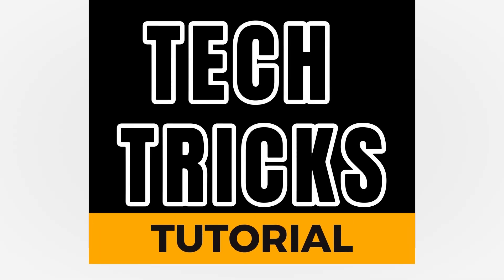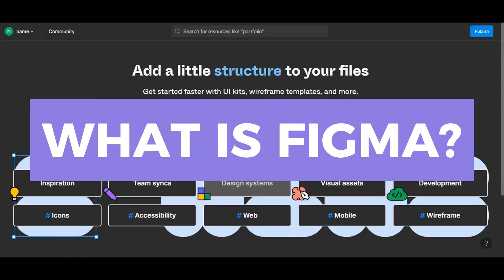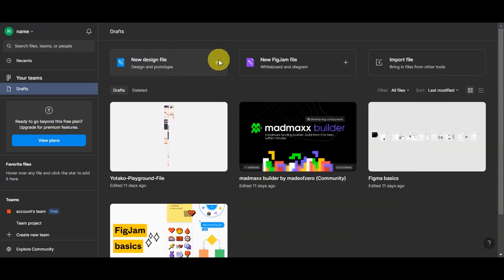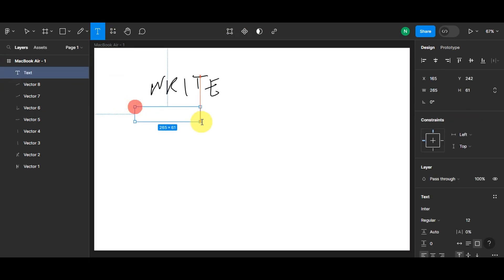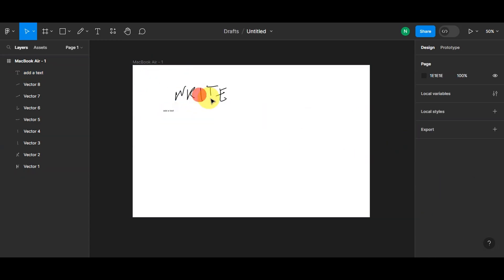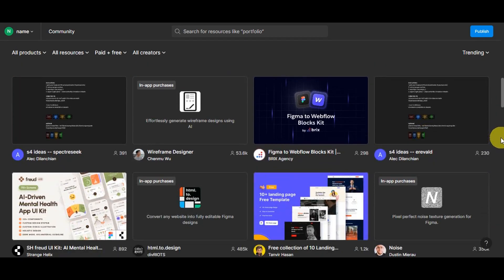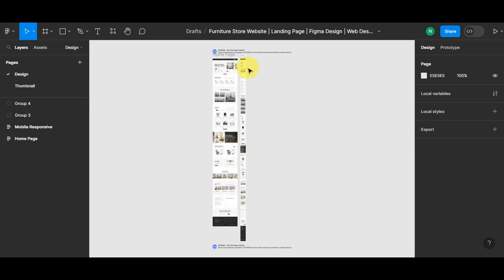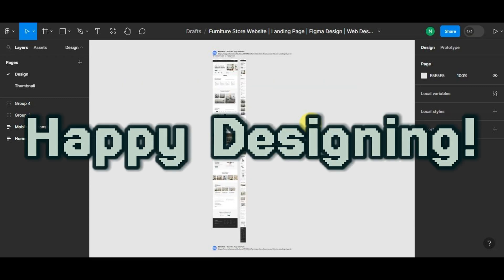How to Use Figma for Shopify (Step by Step Tutorial)